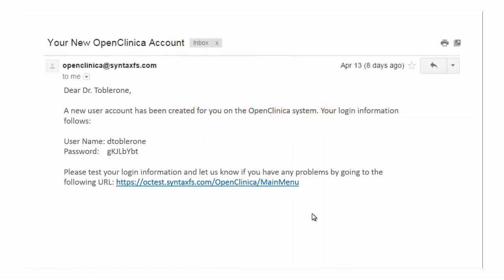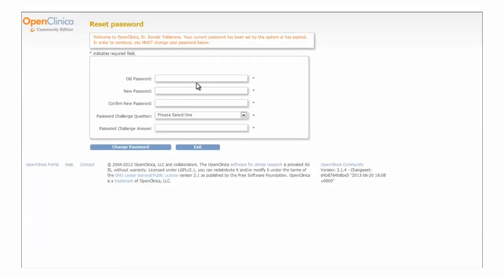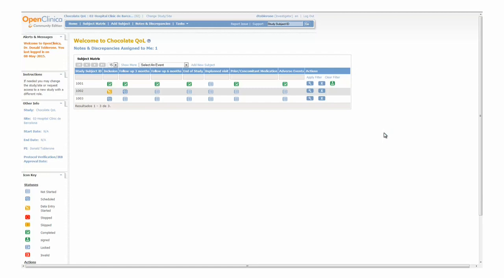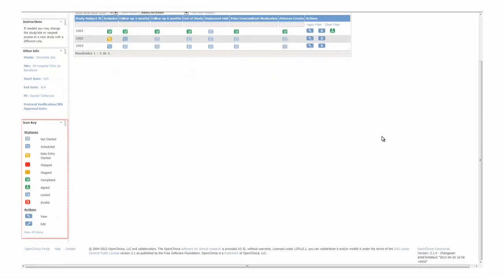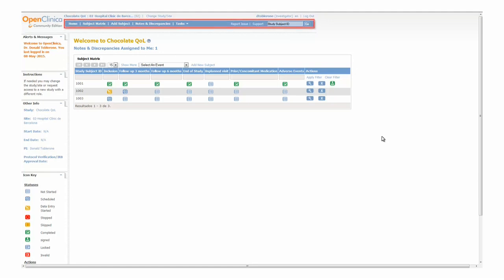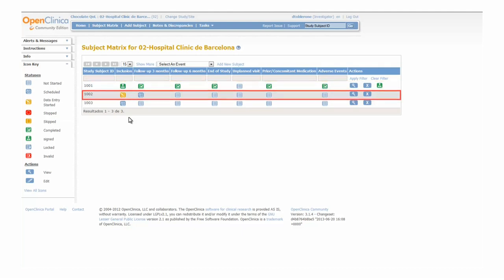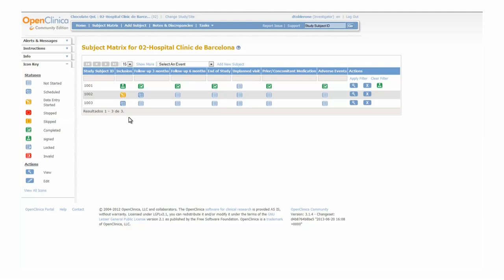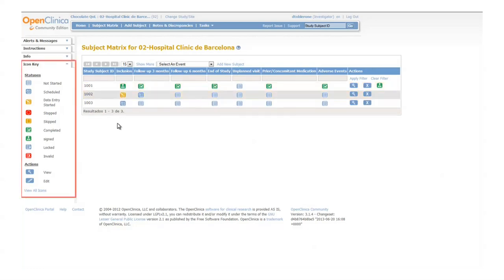01 Introduction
This Syntax for Science's video tutorial will introduce you to the basics of data entry and data management in clinical studies using  OpenClinica.